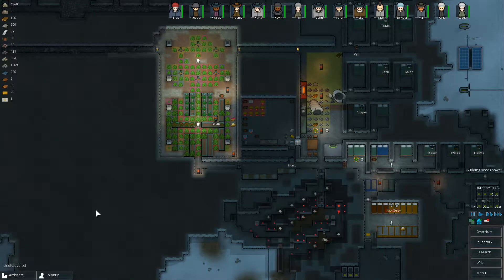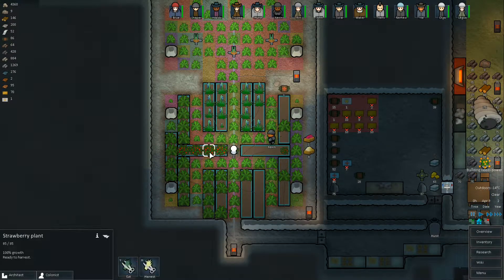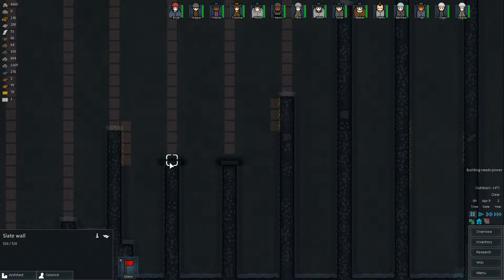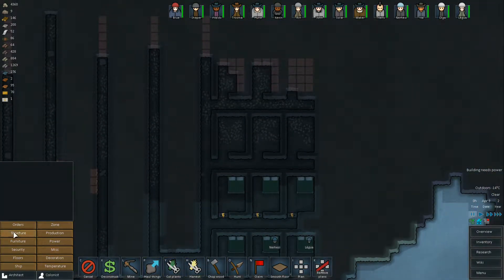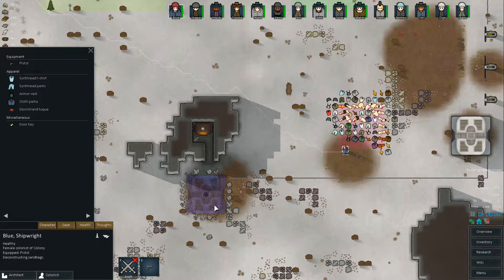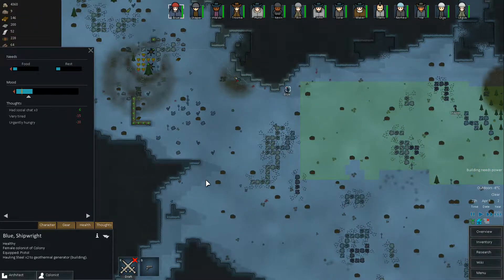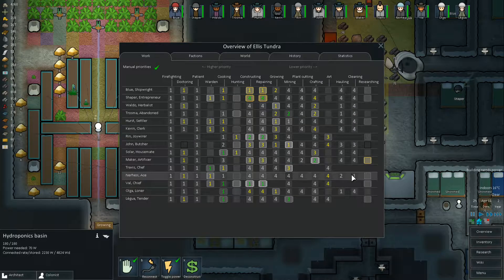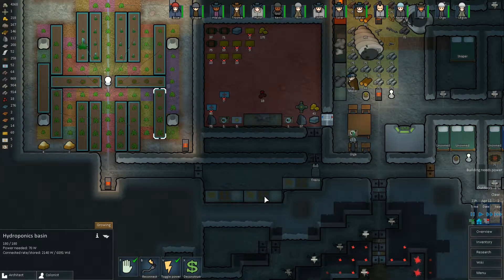Work First, Eat Later-RimWorld Alpha 8-Ep36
Episode 36 Not just the basics but... repairing, building, growing, recruiting, yep the basics and then some. Hauling meals should not be this hard.
Random Randy Tundra Cold Weather

RimWorld Alpha 8
Indie Developer: Ludeon Studios and Tynan Sylvester
Great price for a great game while in development.

Ellis Colony

-SPOILERS WARNING & Events Breakdown-

Year 2 April 9th
Security Defense Entrance held up great after 2 attacks close together.
Keep adding growing zones from fertilizer pumps. Still like the benefit of growth speed from the hydroponics bays, even with the power usage, but nice to have both going at the same time.
Marking additional mining.
Adding beds to bedrooms and set to mine additional bedrooms. Would like to make larger rooms if ever possible.
Would like to make the area of inner wind turbines more secure to prevent drop pods from landing in there and destroying my base.
Get bloodlust Blue to strip bodies.
Work on reconstructing geothermal generator to do cremations.
Unforbit some of the packaged survival meals, not getting enough food grown.
Several mad hares, everyone inside and let security turrets take care of it.
Poison Gardener visits (what is that?).
Set Waldo & Olga to grow, planting has been left undone.
Switch to recruiting prisoners Kathrin(nudist) & Zeiph(Psychic sensitivity, hard worker).
Mark more mining jobs.
Nerhesi recruited Zeiph(14% chance). Nerhesi makes a good warden.
Set new priorities for Zeiph of crafting(great at level 10).
Muffalo to hunt.
Change freezer to 2 zones with packaged survival meals at the back.
Prioritize hauling packaged survival meals as colonists come to eat the meals. Plan is to save them for emergency, because they do not spoil. Meals mechanics really needs an overhaul.
Trosma Birthday, sweet 16.

-SPOILERS END-